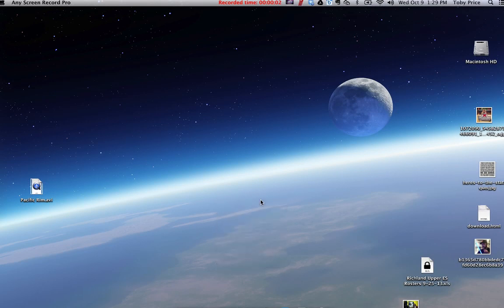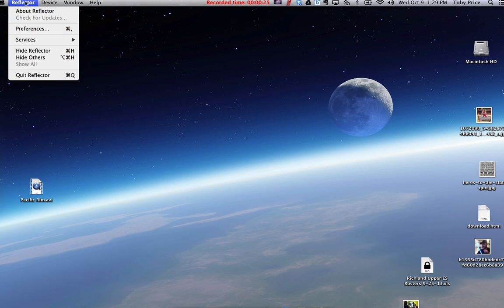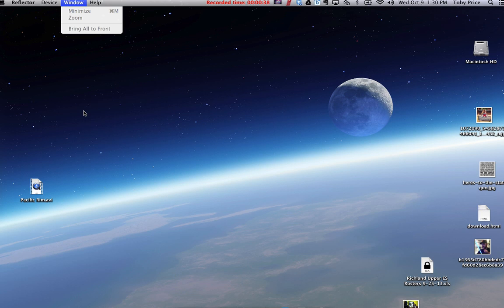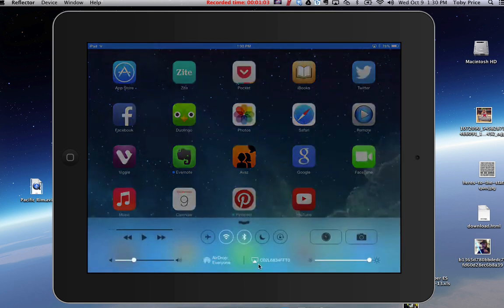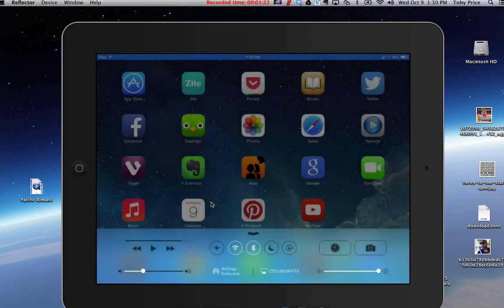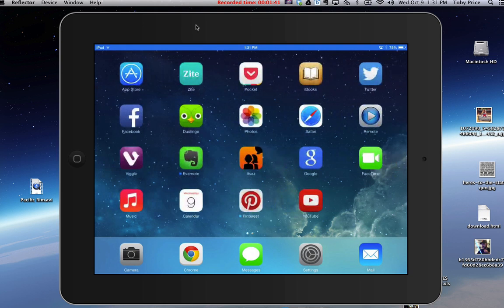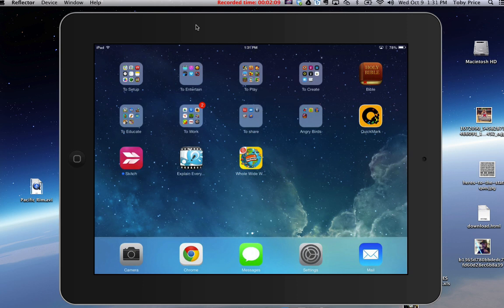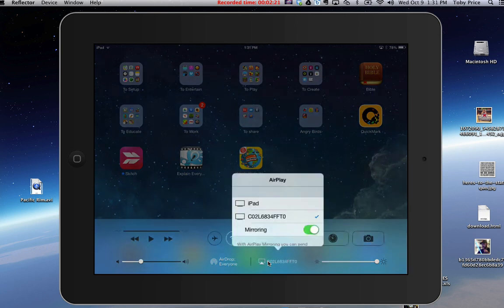How to get started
Quick walk thru about how to use reflector